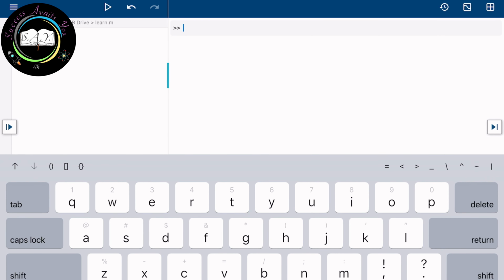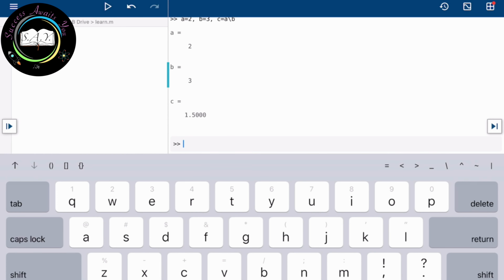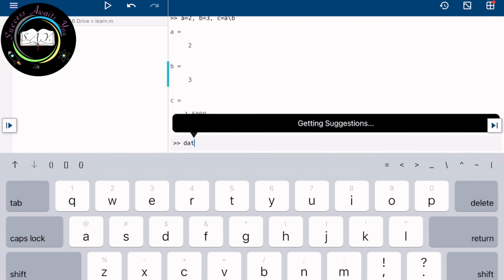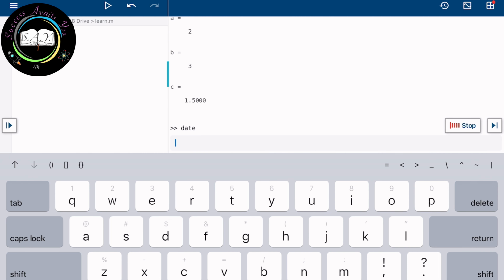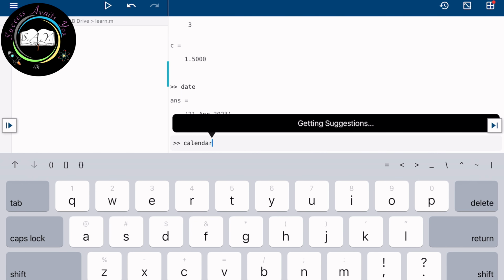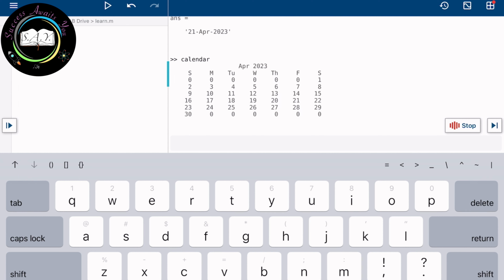MATLAB | iPad | Same Commands As PC | Beginner Level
MATLAB Tutorial (iPad)